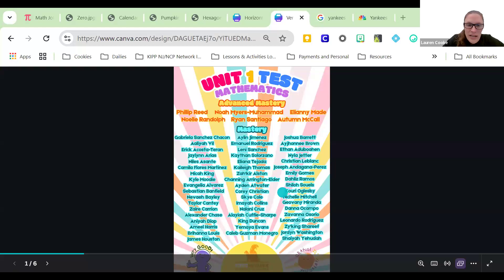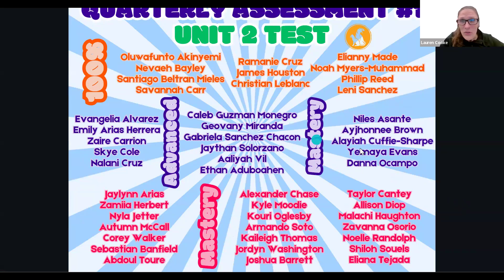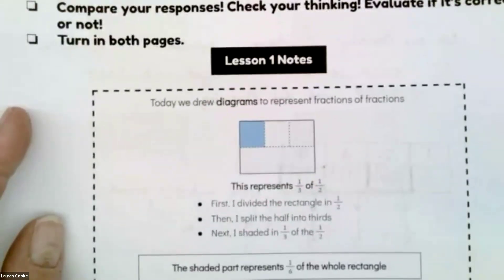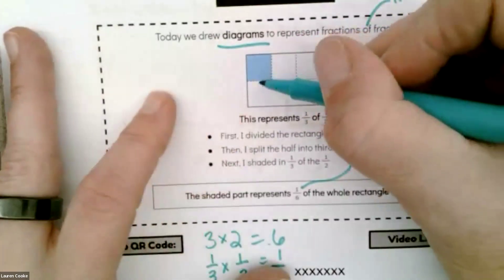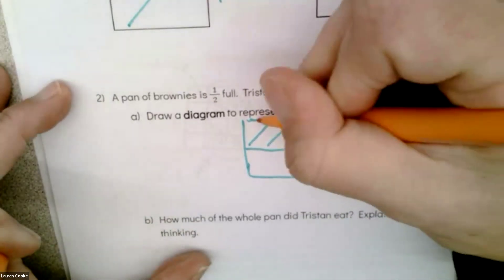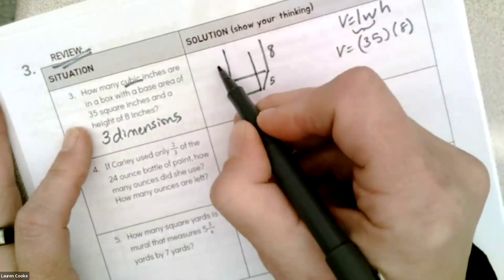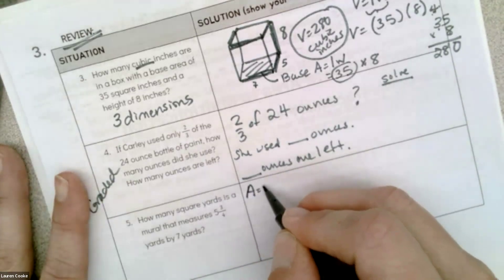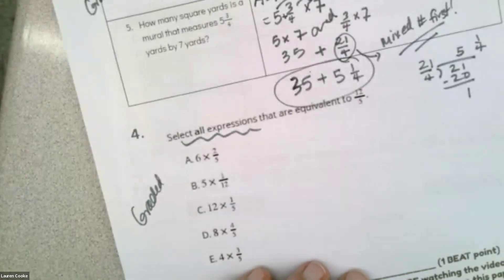Grade 5: Unit 3 Lesson 1 HW Video (10.21.24)